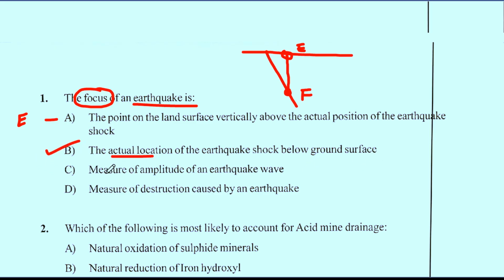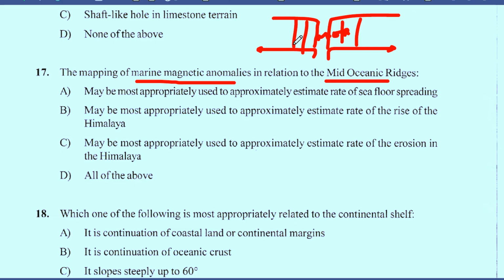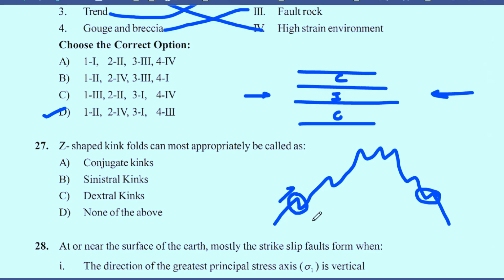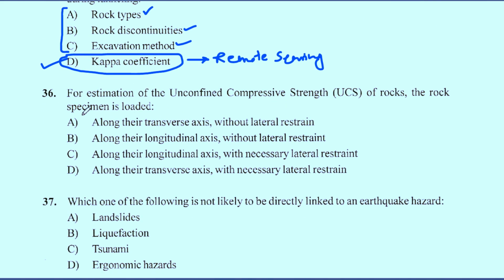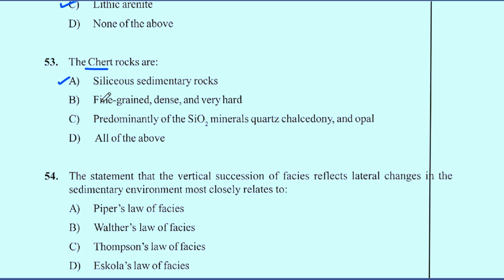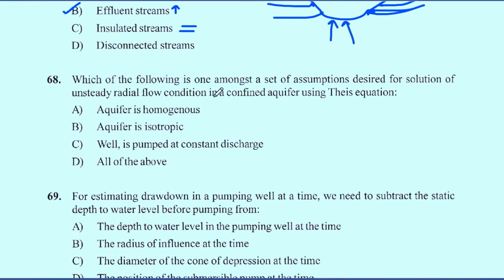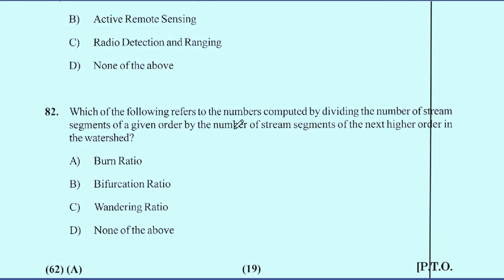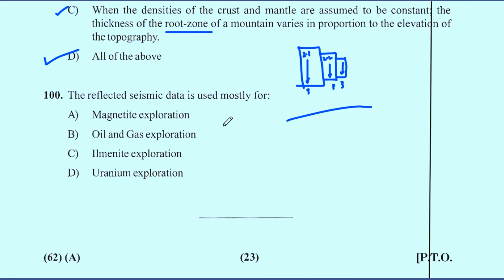JKPSC Geology Lecturer (10+2) exam 2025 answer key with explanation